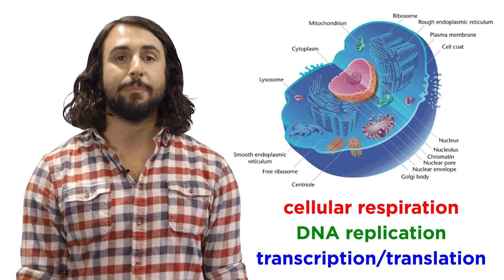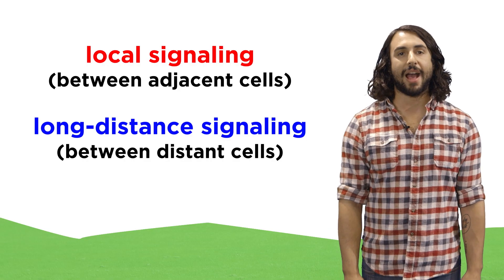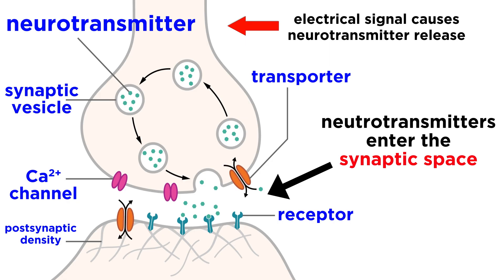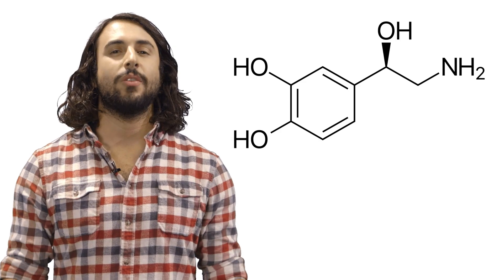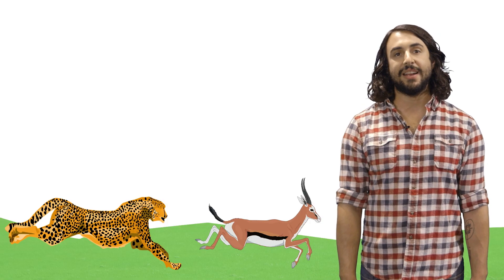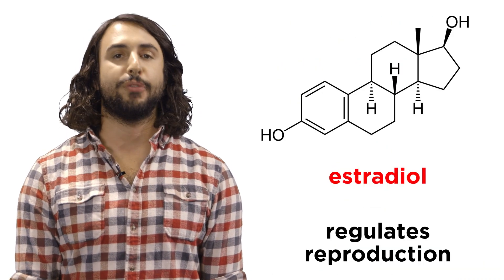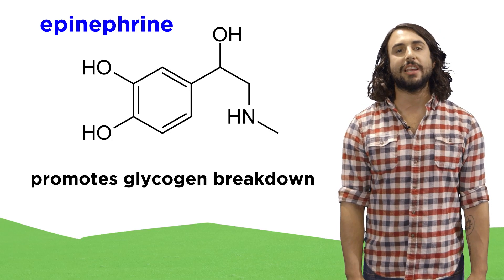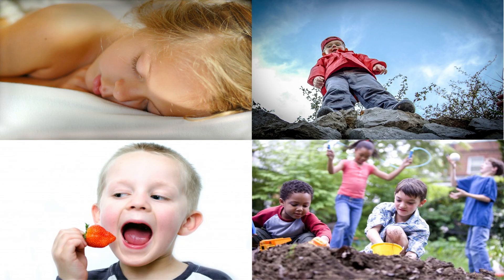Cell Communication: Hormones and Neurotransmitters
We already learned a little bit about receptors and the signaling pathways that they initiate, but what are the molecules the travel throughout your body, carrying messages like little carrier pigeons? They are called hormones and neurotransmitters, and you can't even begin the imagine the variety of cellular processes they regulate. Let's take a look!